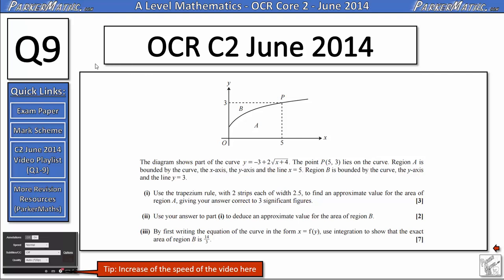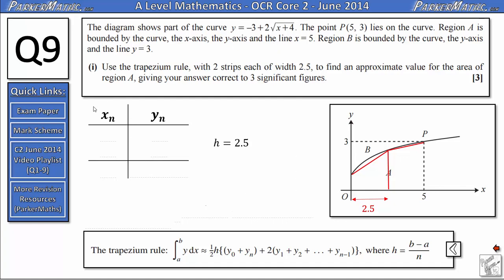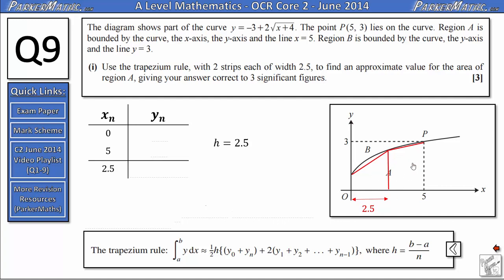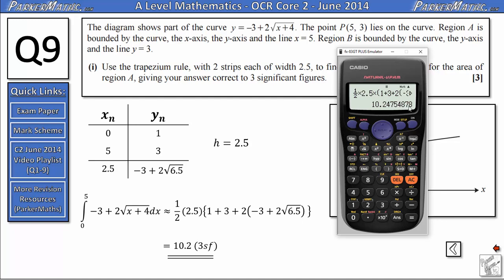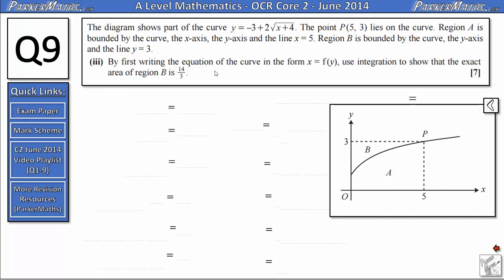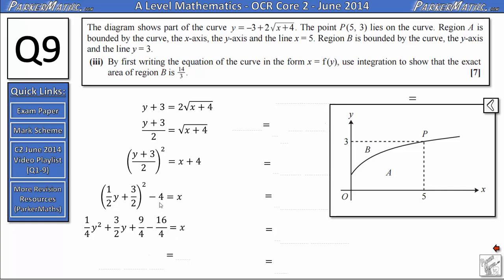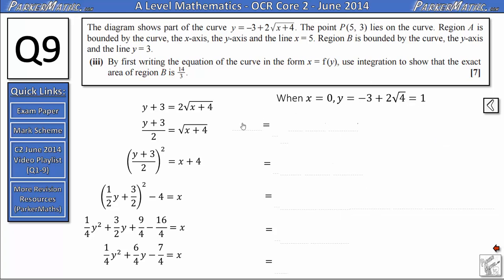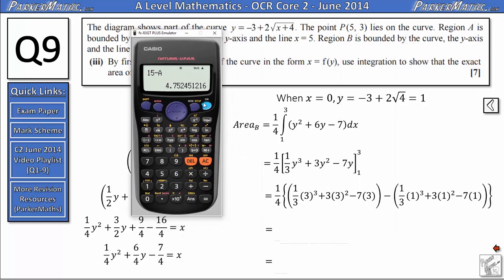OCR Core 2 | June 2014 | Q9 | Video Solutions | A Level Maths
Full written solutions and explanations for:

A Level Mathematics - OCR Core 2 (C2) - June 2014.

Timings:

Q9
(i)
(ii)
(iii)